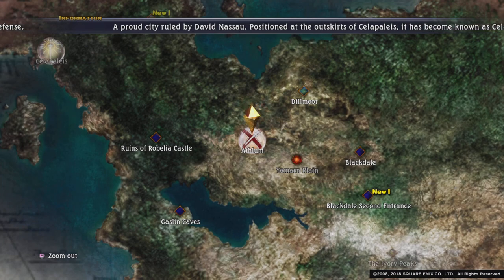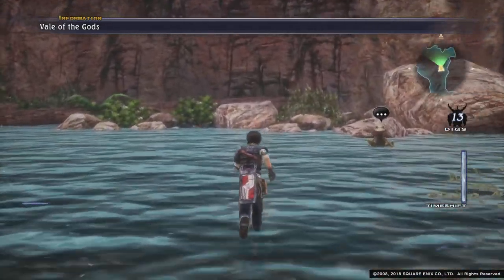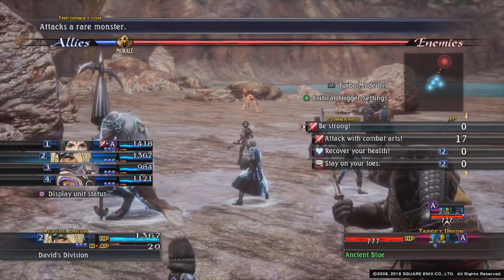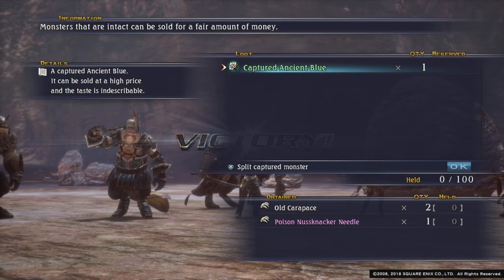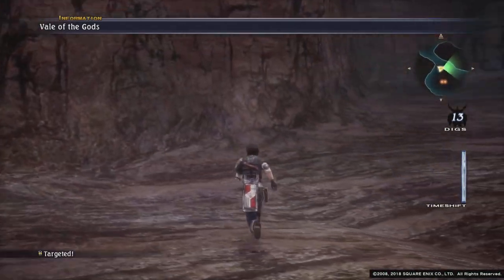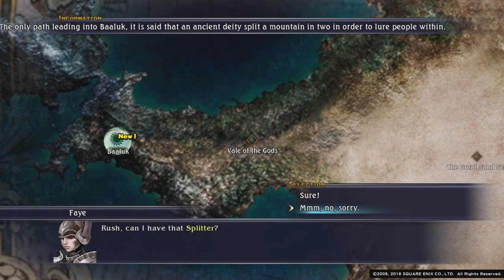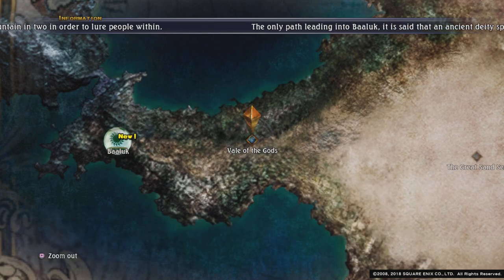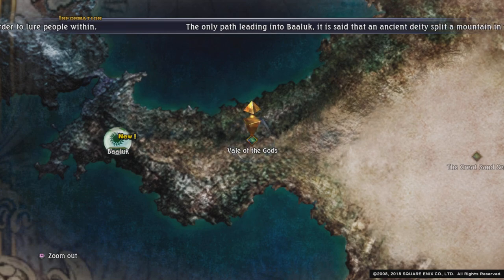The Last Remnant Remastered - Episode 20 Ancient Blue + getting the manticore head